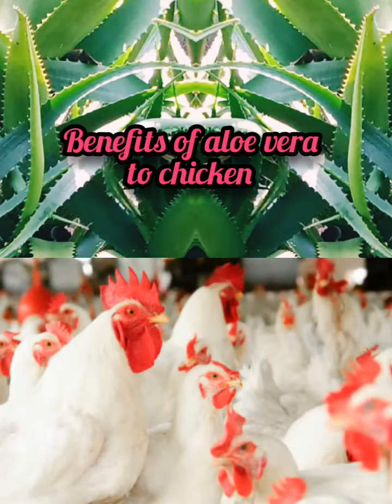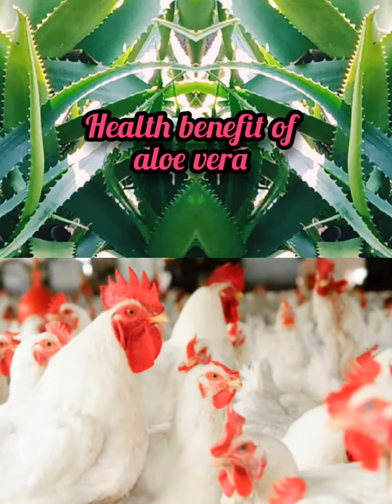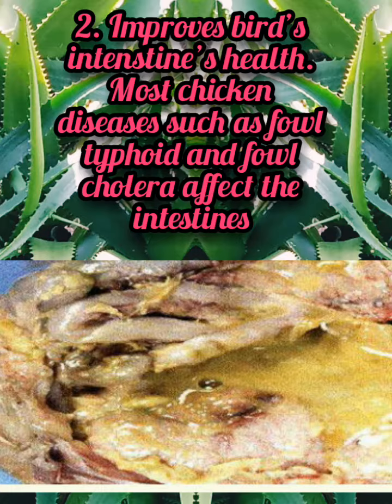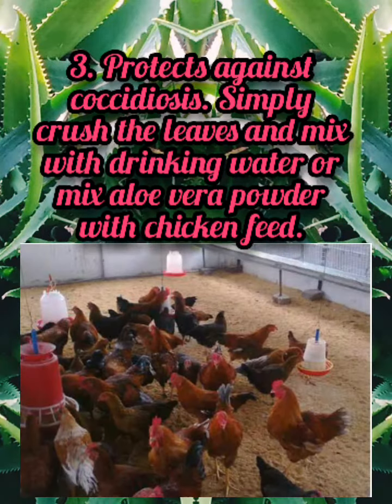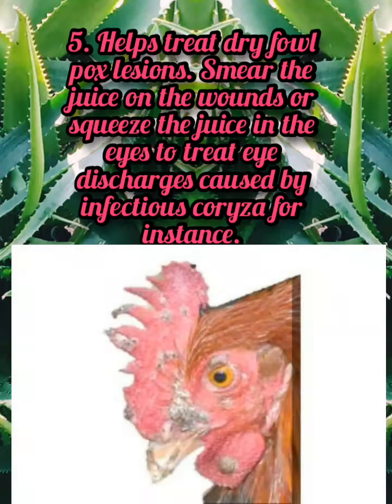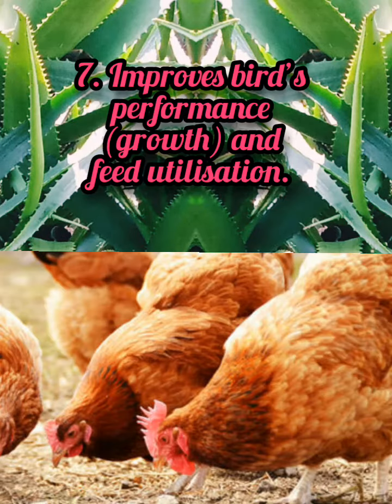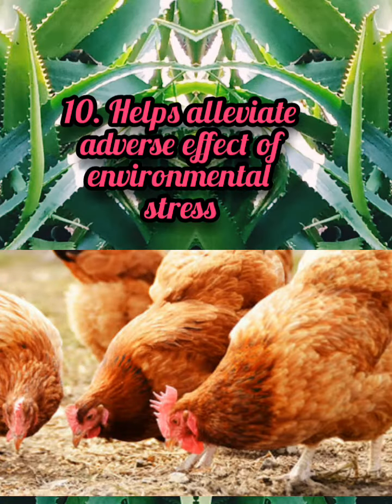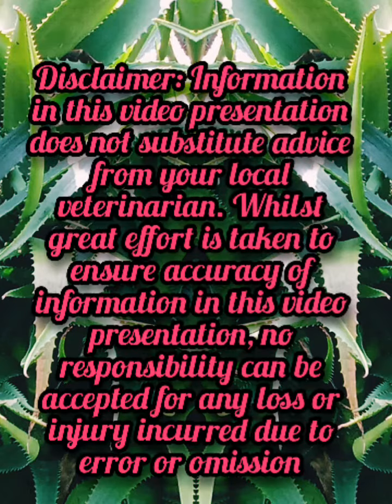Benefits of aloevera plant to chickens.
Aloevera  is one plant every poultry farmer must have in the garden. This herb is rich in vitamins, minerals and enzymes that promotes overall good health in chickens.

In this video presentation,  shows the health benefits of this herb to your chickens

Musician: Michael Ramir C.